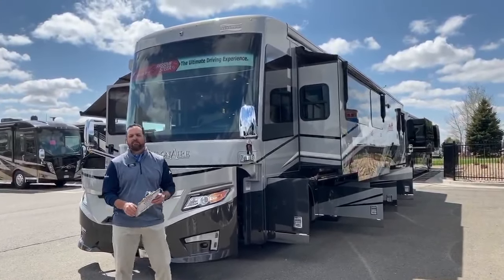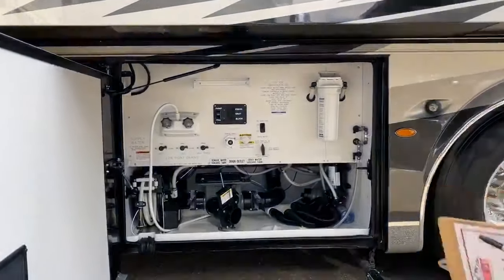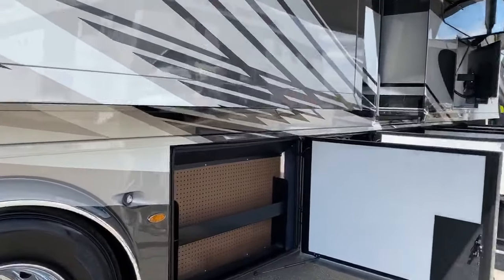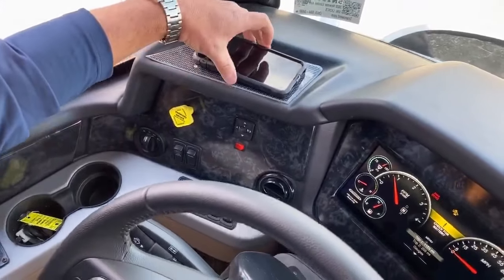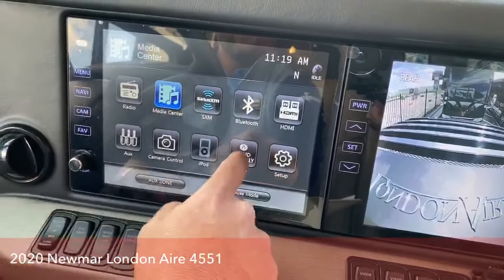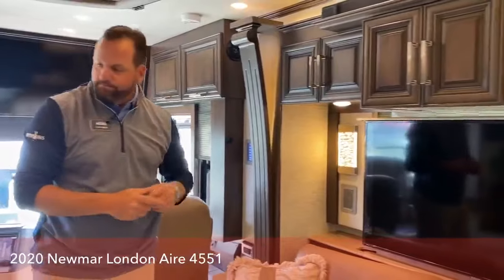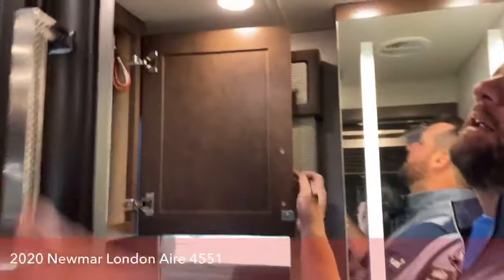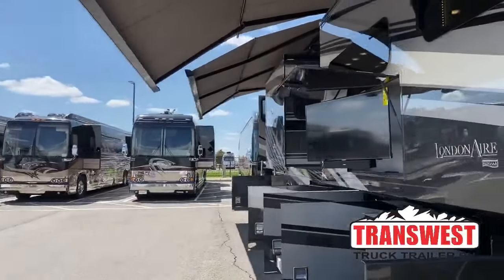2020 Newmar London Aire 4551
GrantRussell is showing a 2020 NewmarRV London Aire 4551 - 5N190533 live at Transwest Truck Trailer RV